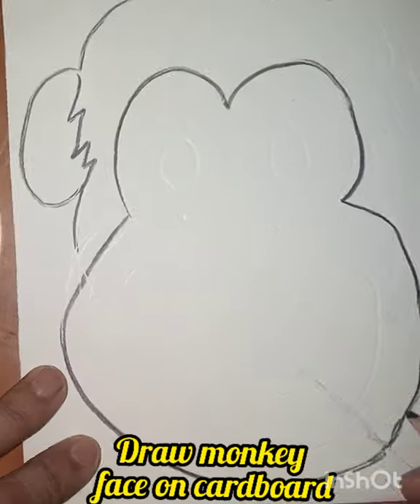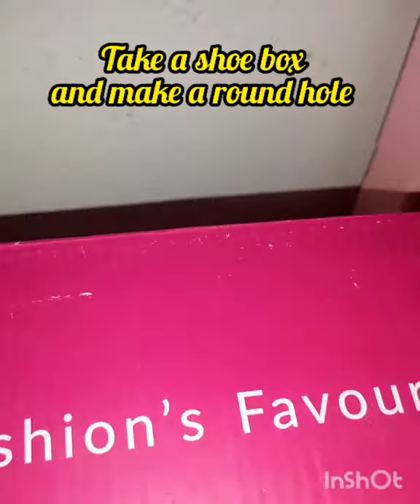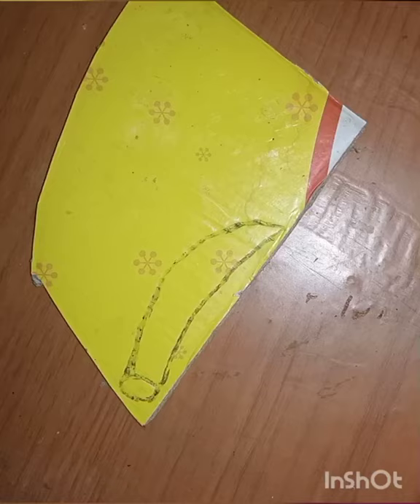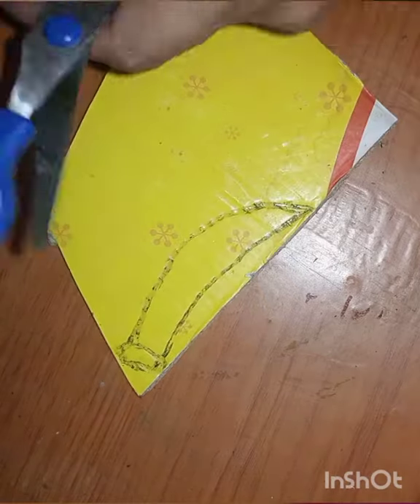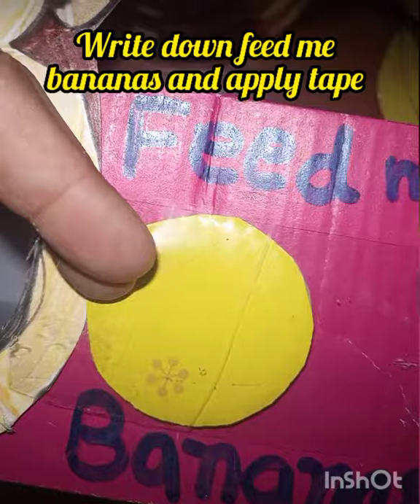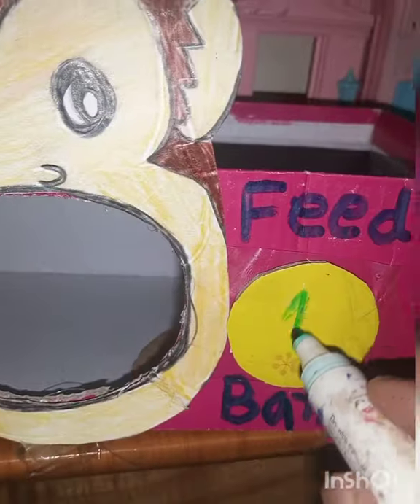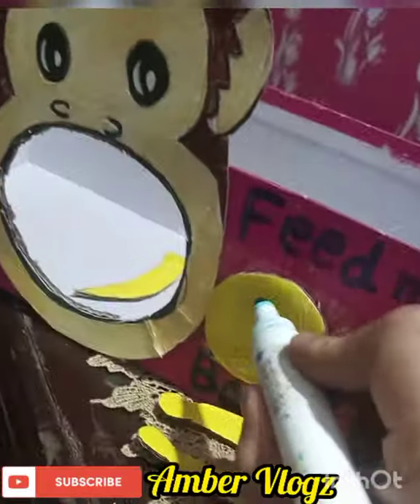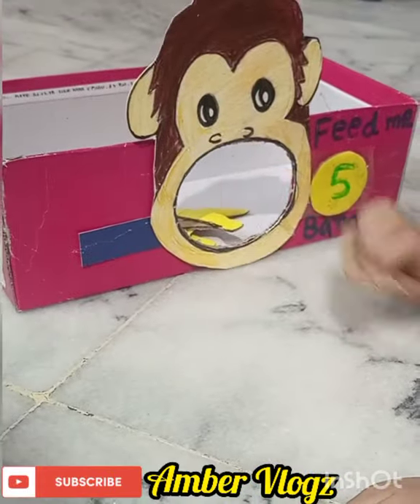Monkey Maths activity from cardboard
monkey eating banana maths activity for toddlers#MONKEY🐵